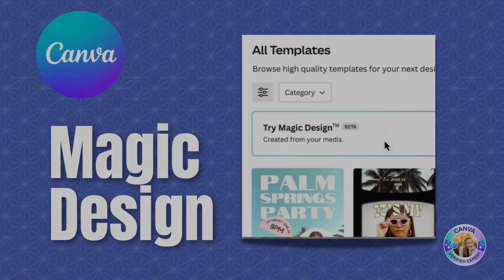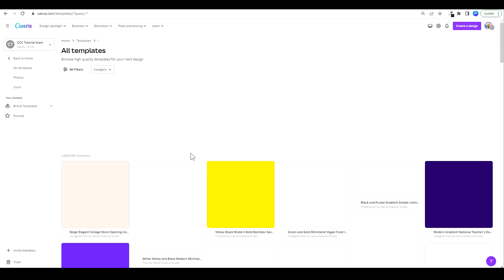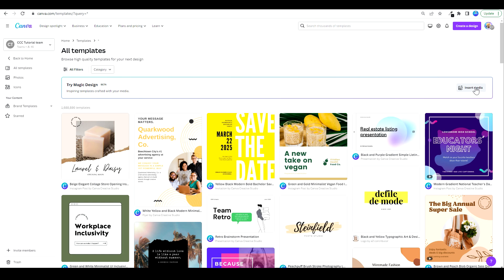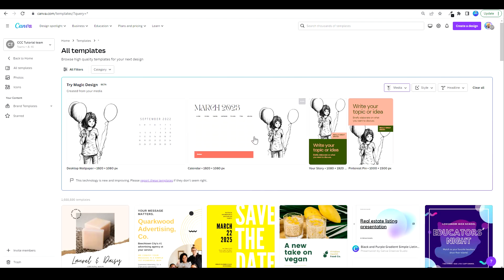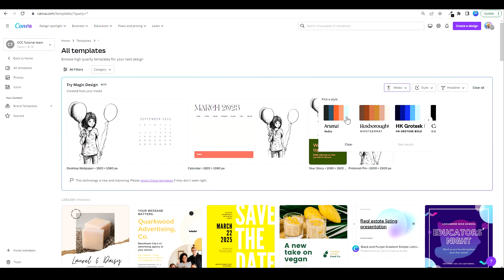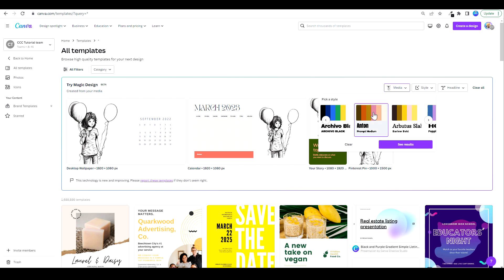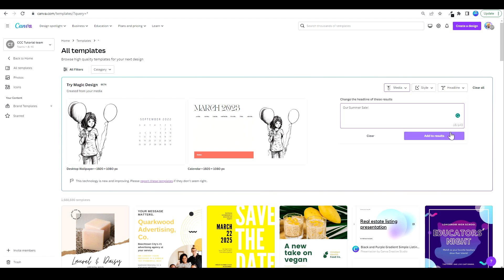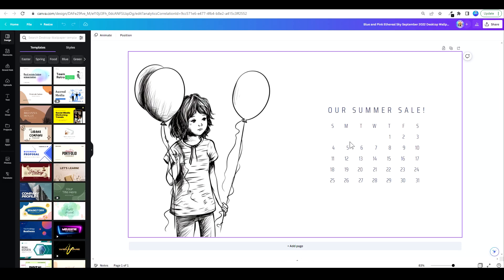Canva MAGIC Design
Graphic design made easy with Canva and Hadas Avidor Goldin  1 of the first 43 Verified Global Canva Experts!